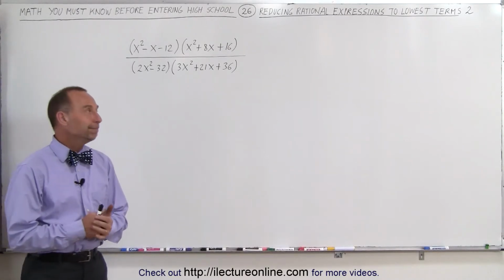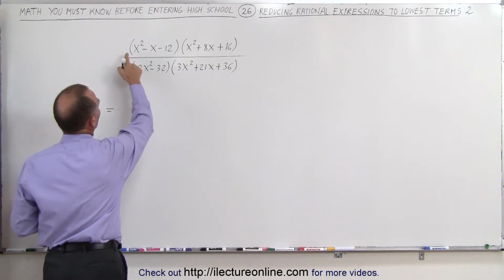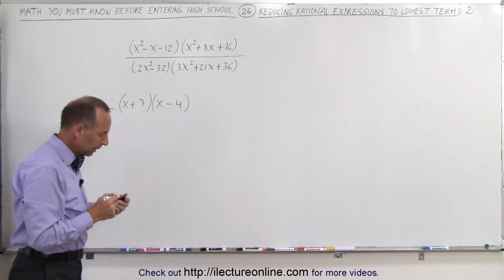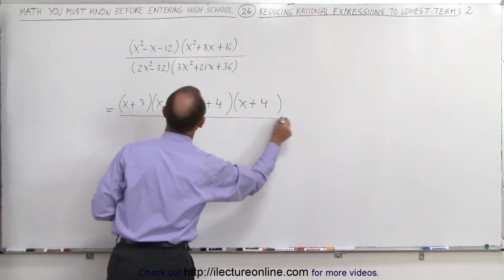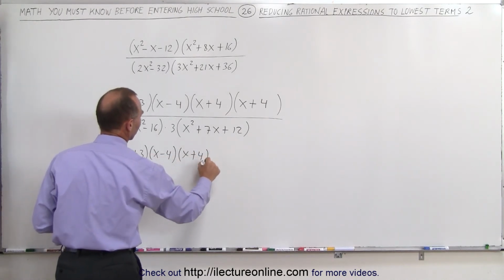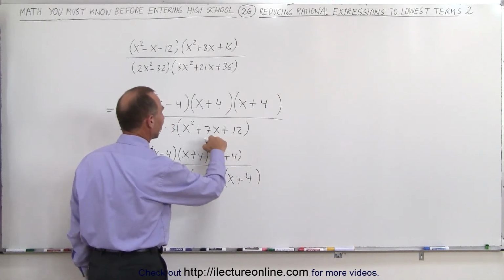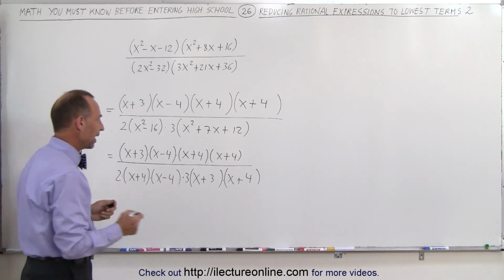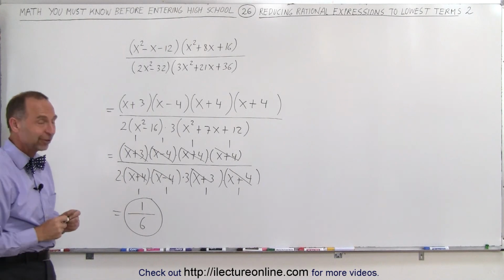Math: Need to Know Before High School: Ch 2 Review (26 of 54) Reducing Radical Expression: Ex. 2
In this video I will reduce algebraic rational (fraction) expression with polynomials, example 2.